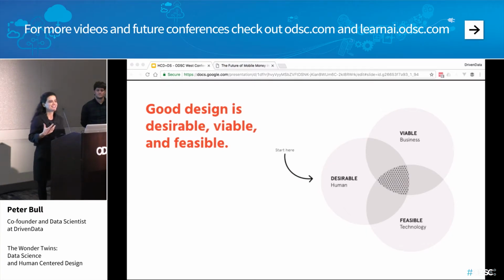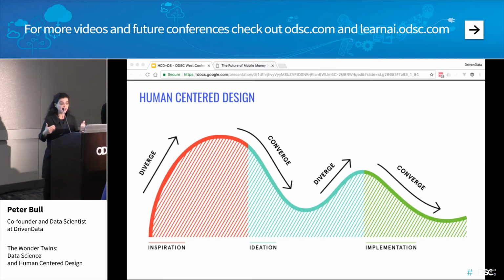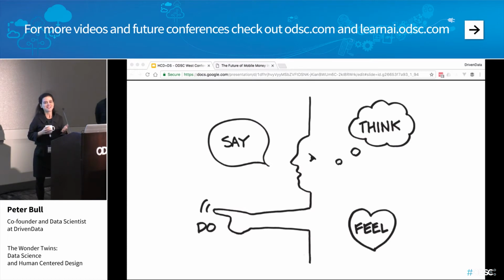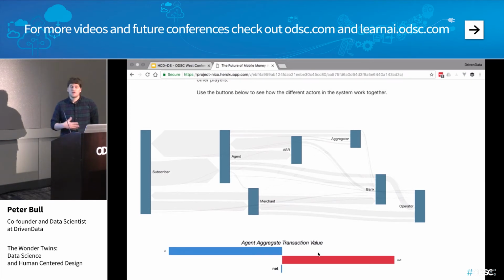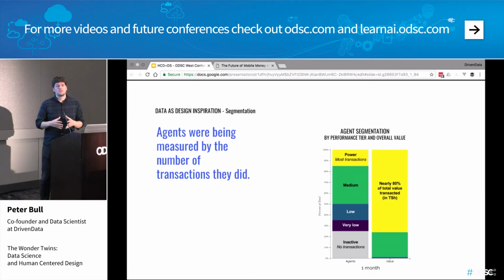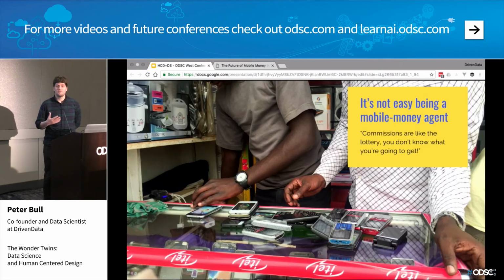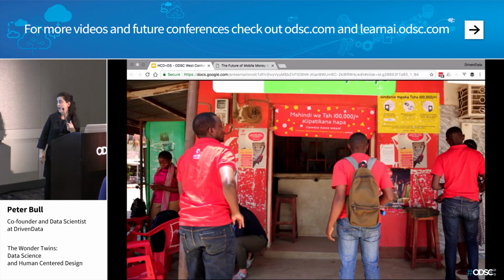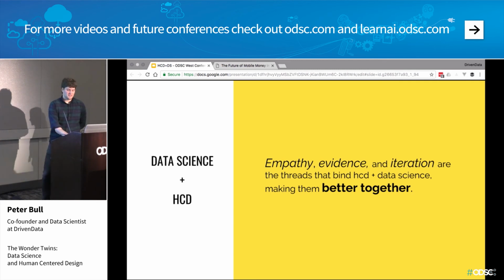The Wonder Twins: Data Science and Human ... - Peter Bull l ODSC West 2017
Peter Bull, Co-founder and Data Scientist at DrivenData